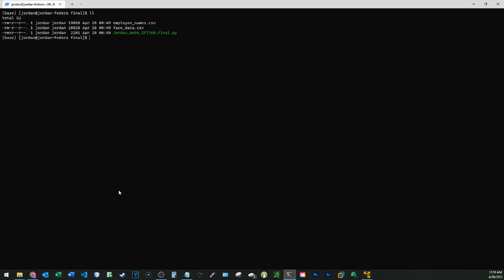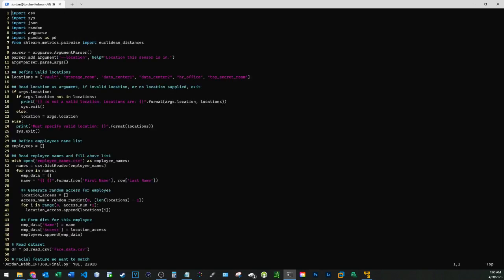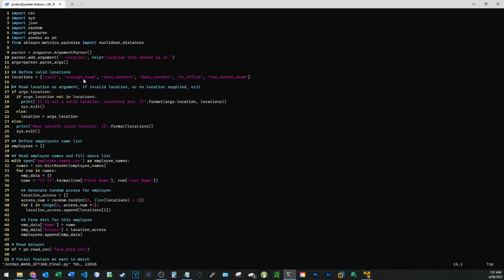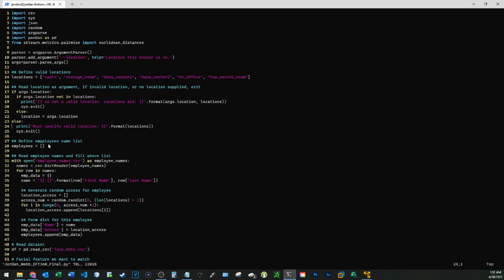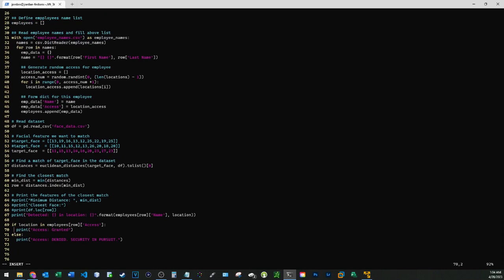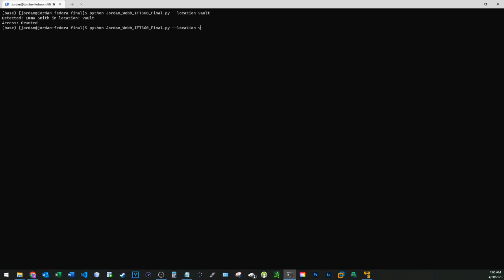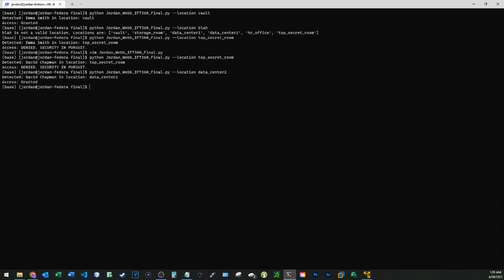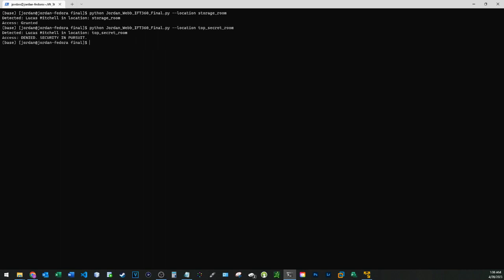Jordan Webb IFT 360 Final Project